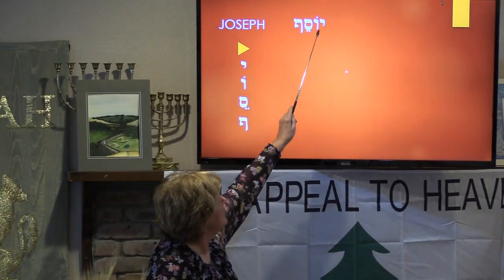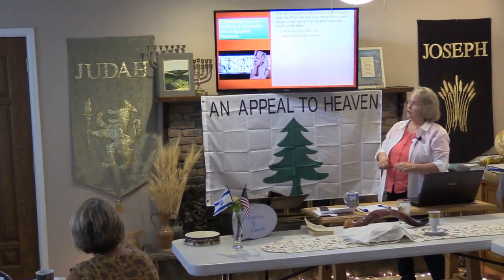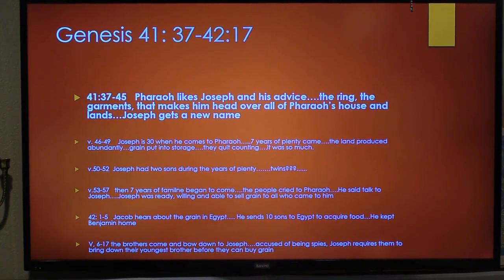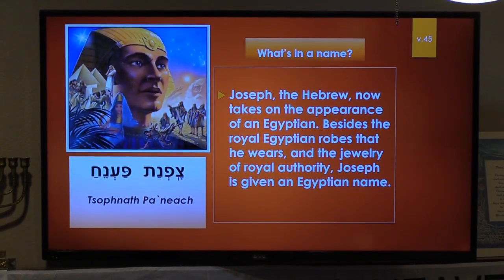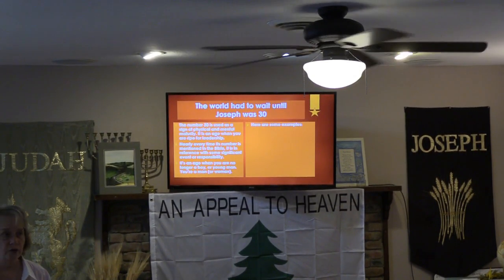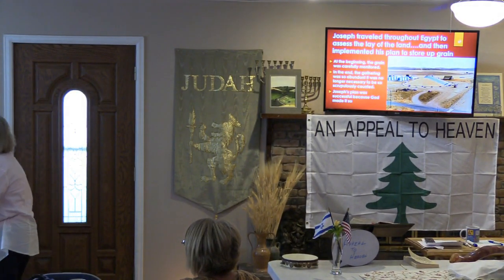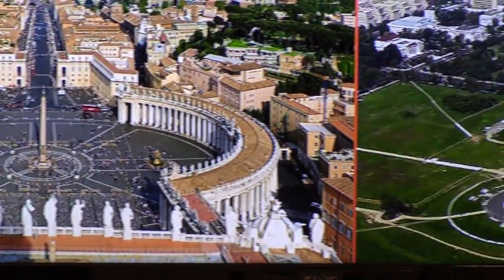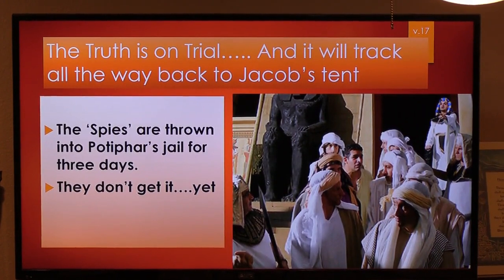Joseph in Charge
Fellowship of Messiah presents:

Joseph in Charge: What would you do if you were asked to rule the world?...

Joseph was brought into the presence of Pharaoh because the butler remembered, after two years, that Joseph could interpret dreams. And Pharaoh has had a couple of doozies! Ugly and evil cows that eat fat cows; and tares that eat good wheat. He wants to know what they mean. and Joseph is the only one who can tell him. Seven years of plenty and seven years of famine are headed their way. Joseph presents a plan of action to the Pharaoh... and he likes it. This plan includes putting away 20% of the crops for the good years in order to have enough for the years of famine.

 Scripture Reading:

Torah Portion: Genesis 41: 37- 42:17

This week..
Joseph is 30 years old. and is being prepared to become a Deliverer.
Joseph gets a new wardrobe.
Joseph gets a ring put on his finger.
Joseph gets some wheels: one of the Pharaoh"s own chariots and a driver, assigned to him!
Joseph gets a new name.
Joseph is watching everyone bowing down to him.
Joseph is second in charge of the Egyptian Empire.
Joseph gets a wife.
Joseph finally has a life.

Join us this week, as we relive one of the Greatest stories and foreshadows of THE Deliverer, Yeshua the Messiah.